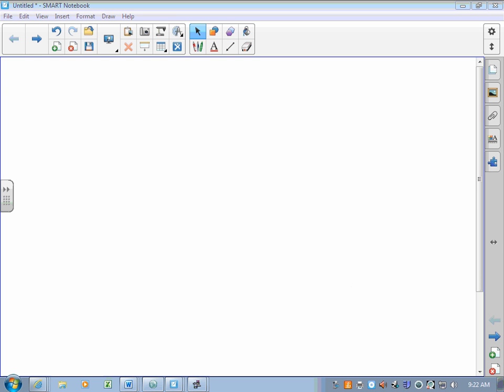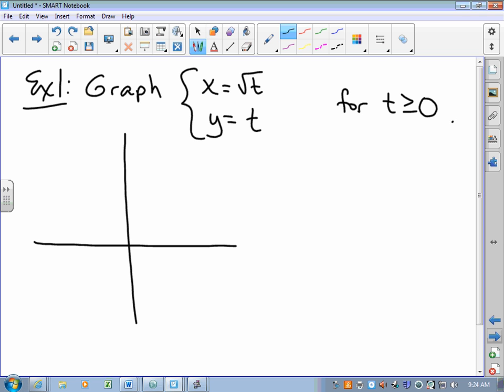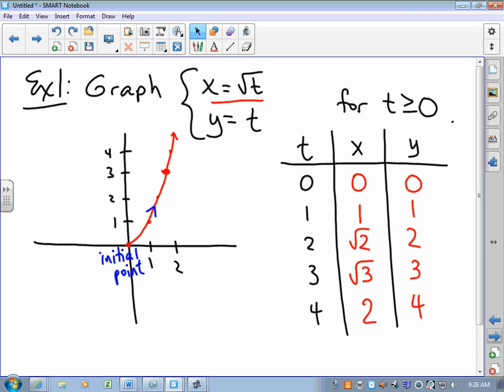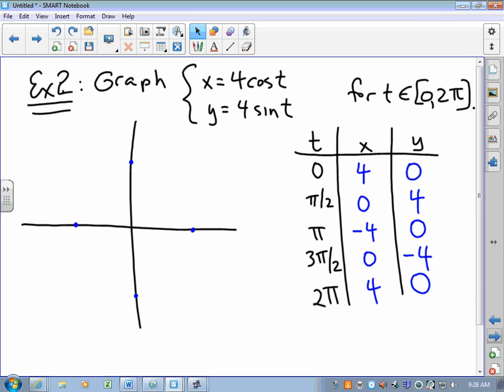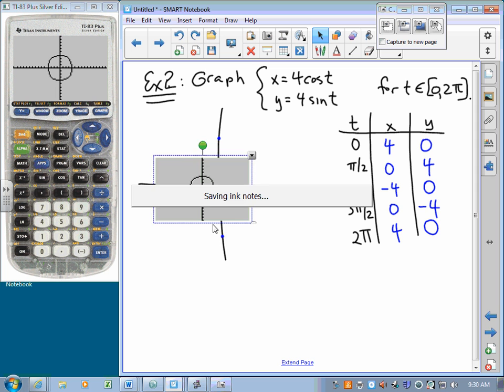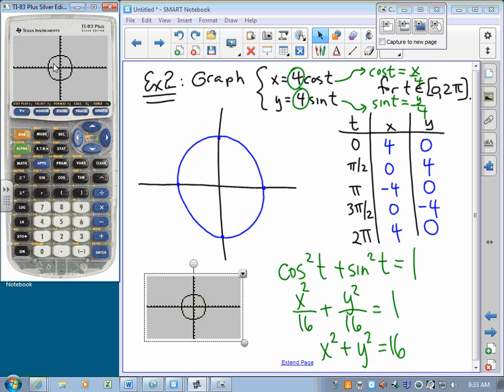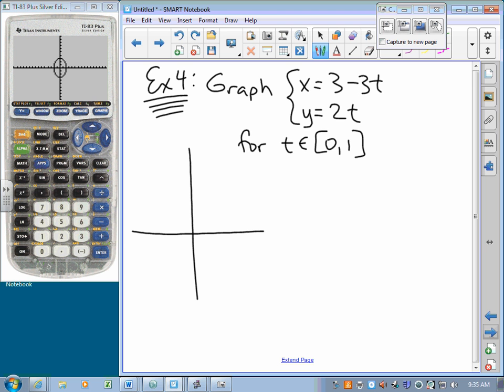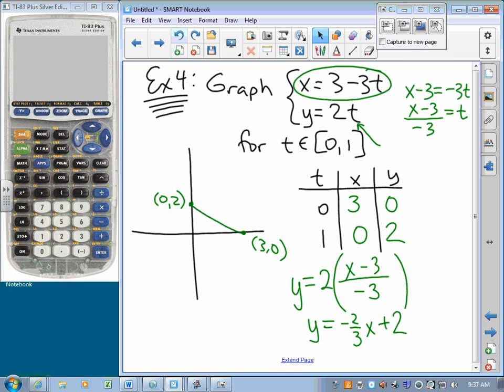CA Calculus BC Video Lesson 1-2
This lesson gives the very basics on parametric equations.